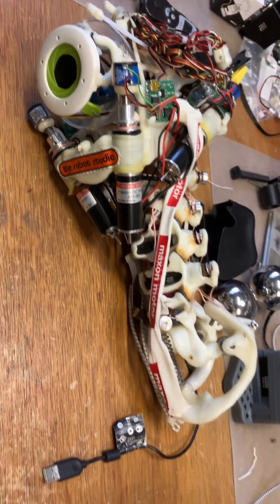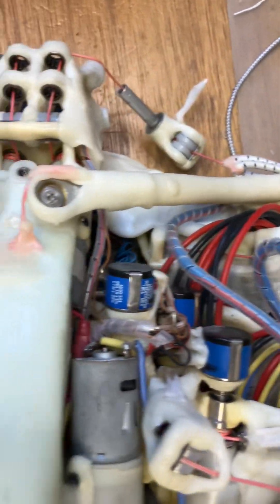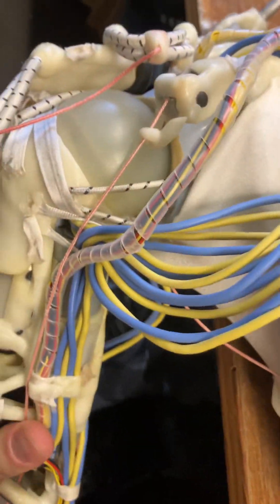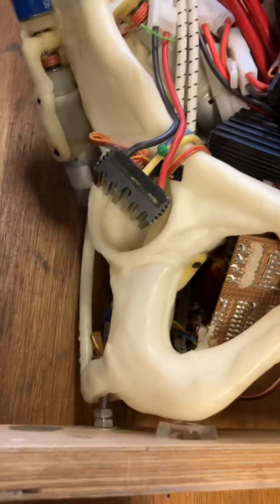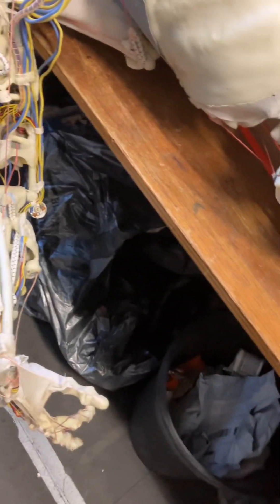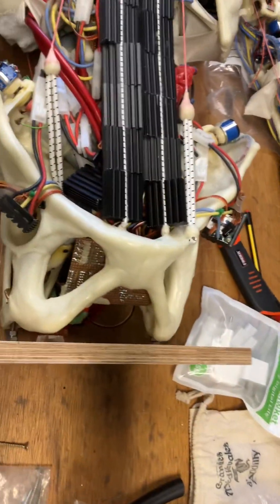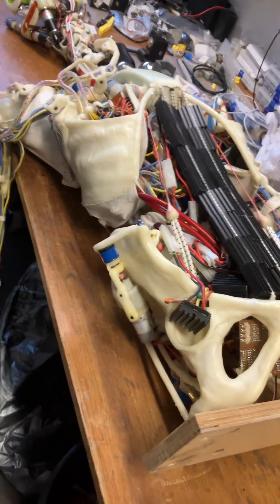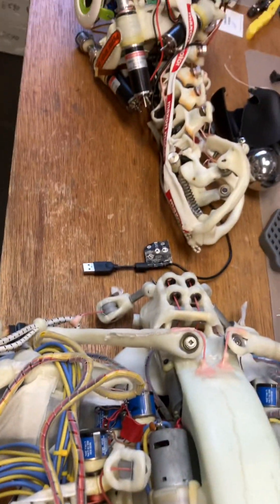EDS - the ECCERobot Design Study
Many years before 3dprinters were commonly available the only way to build something as complex as an anatomically accurate humanoid robot was by hand moulding, in this case use a plastic called Polymorph.

To the best of my knowledge this robot, the EDS is the most anatomically accurate robot ever made.

Except for the single eyeball 😁